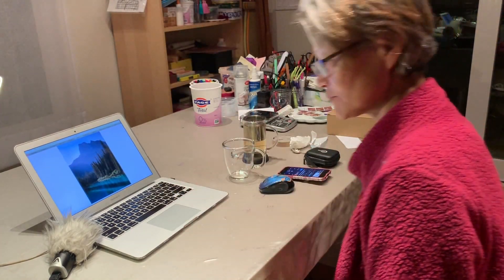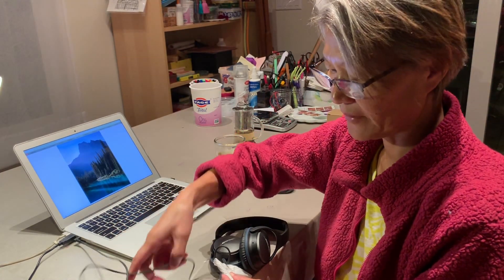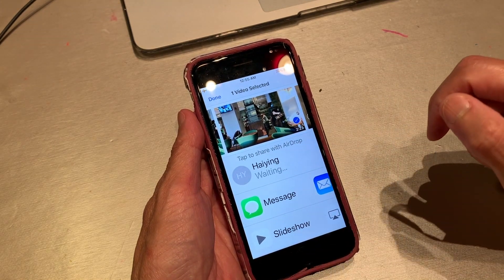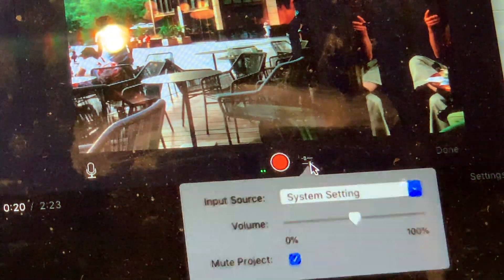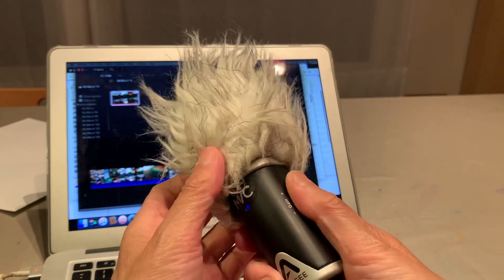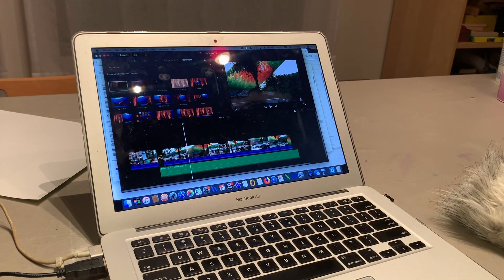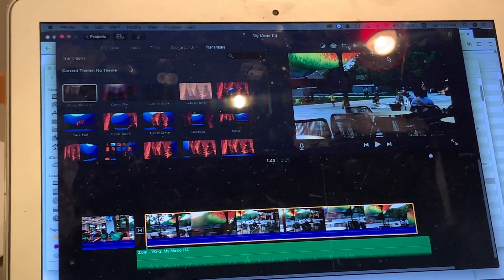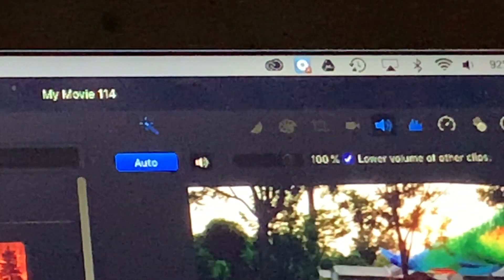Tech show and tell - how to make voiceover on iMovie - asmr